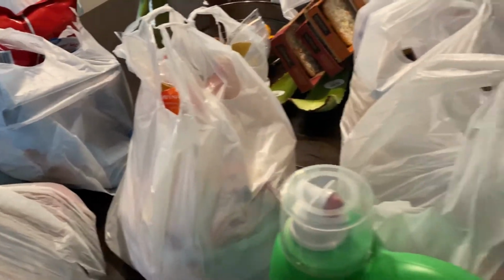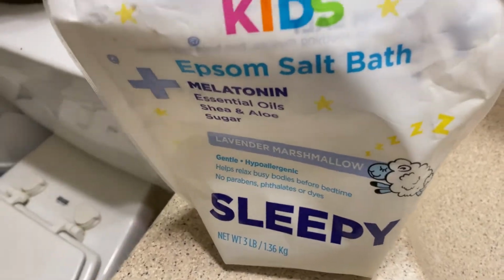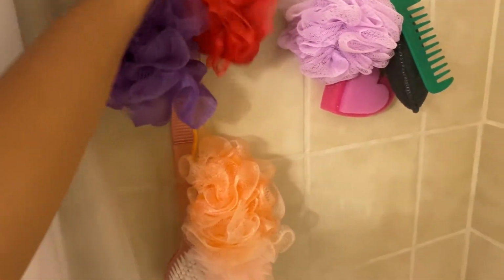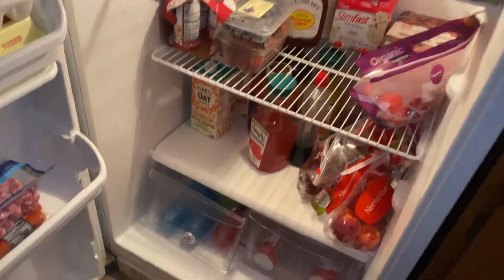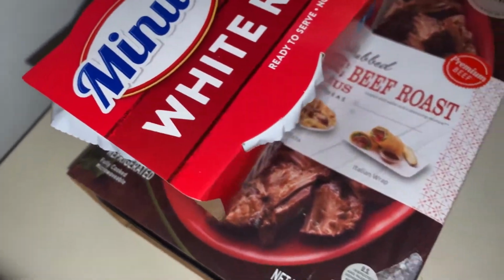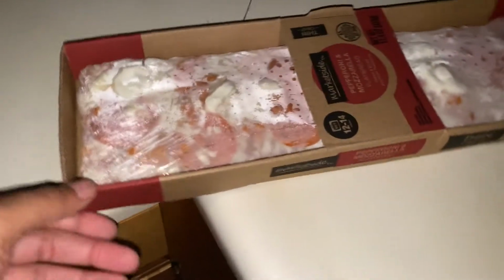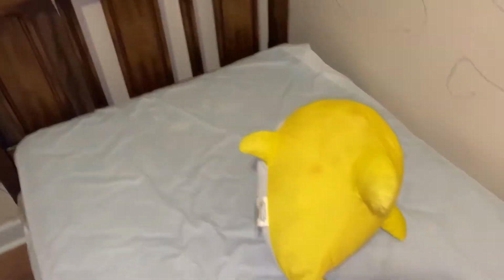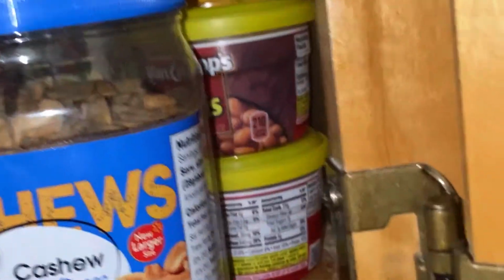Realistic single mom night time routine 🌙 | 3 & 4 year old bedtime 🛌 routine 💤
Hello ‼️ So I recently filmed a morning routine of how life is getting a 3 & 4 year old ready ..as a single mother its def not easy but I wouldn’t miss these moments for anything in the world watching them grow & also seeing their little personalities come out is hilarious lol I hope you guys enjoyed ! we are not perfect but we are def a work in progress ..if you would like to see more mom vlogs of our everyday life and activities pls give this vid a thumbs up, comment & def join the fam subscribe and come back for weekly posts ❣️
Let’s Connect ↙️

If you want to shop the link to my site is below